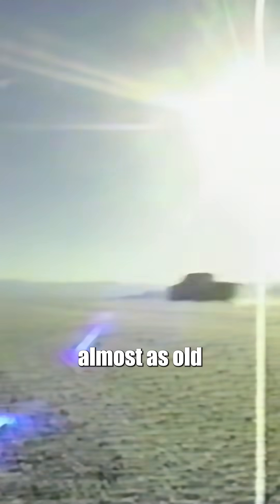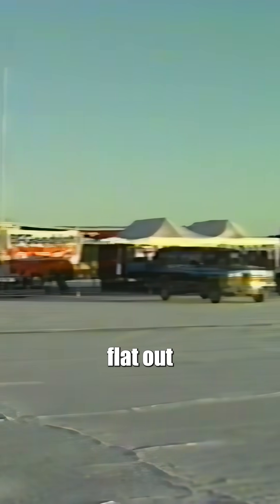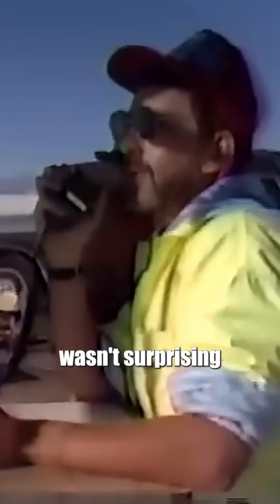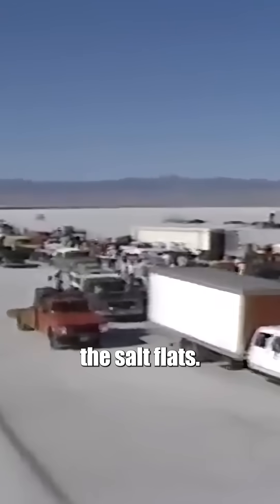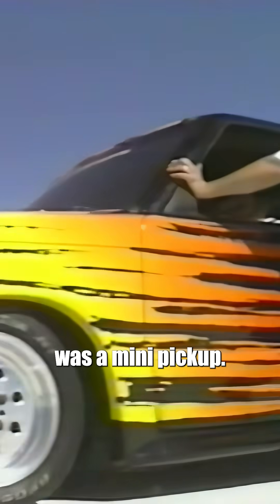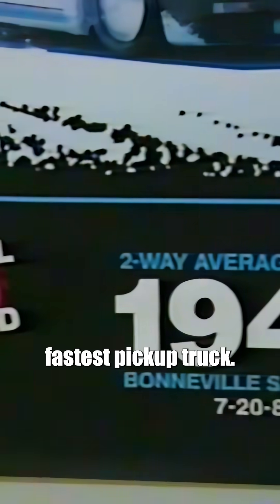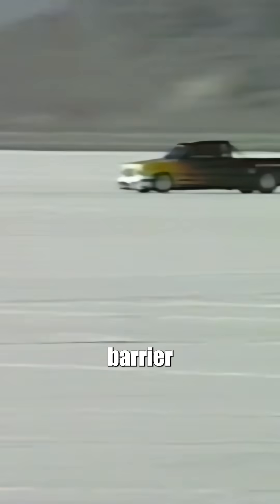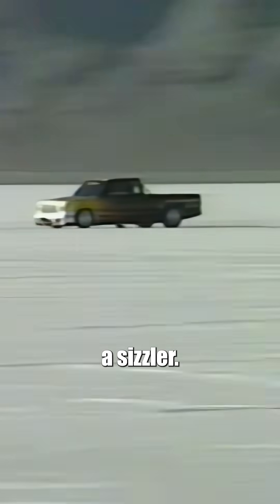Setting the world record for fastest naturally aspirated gas pickup.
Banks history is rich with trophies and awards not only for diesel accomplishments but for gasoline performance as well. One such example was the naturally aspirated Banks GMC S-15 Syclone LSR (Land Speed Record). That’s not to say that the original idea wasn’t to turbocharge the engine in the Syclone. Gale Banks' original ideal configuration was a full-size Sierra using all-wheel drive for better traction and more evenly distributed power on the salt. And, all that power would have come from a twin-turbocharged big-block 502. But GM had other plans.

Gale's hopes of a twin turbo monster were squashed during a meeting about the record attempt with Chevy executives saying if there was going to be a full-sized performance truck, it was going to be under their banner. GMC reps said that they didn’t make all-wheel-drive trucks and that none of the trucks they sold were turbocharged (yet…). The GM top brass wanted the truck’s image to be represented as a hopped-up stock truck that went to the salt. Banks was left the S-15 mini-truck powered by a naturally aspirated V-6.

The largest engine displacement available in an S-15 was a 4.3-liter. Gale decided to bore and stroke the stock V6 engine to 5.0 liters. However, he still needed more  power to break the speed record. Banks devised a rather ingenious way to “supercharge” the air into the intake—naturally, with no forced induction. The outside air was rammed in from two locations in the front of the truck and then passed through heat exchangers running circulated ice water from a tank in the bed of the truck and then into a specialized intake manifold. The intake air temperature dramatically decreased by 55°F, adding +30hp. This dramatically changed the intake air density and increased power throughout the run. In short, Gale intercooled the intake and supercharged the air.

In the Summer of 1989, the Banks Syclone (despite the aerodynamics of a brick) went on to take five records, including an FIA International World Speed Record of 204 MPH, and had a top speed at 210 mph. In the end, GMC did in fact offer the S-15 with a turbocharged engine and all-wheel drive. Just think what Gale could have done if GM allowed him to do what he wanted in the first place.